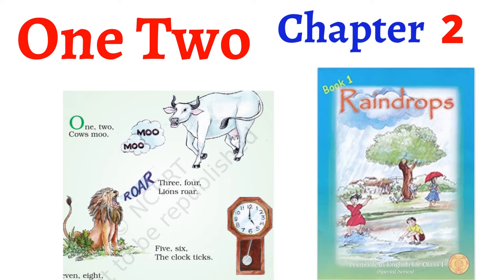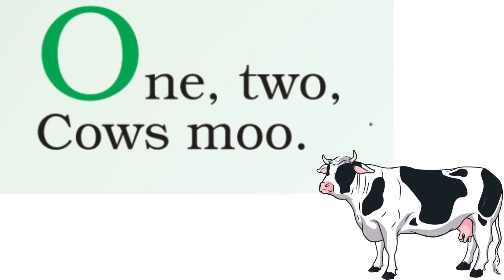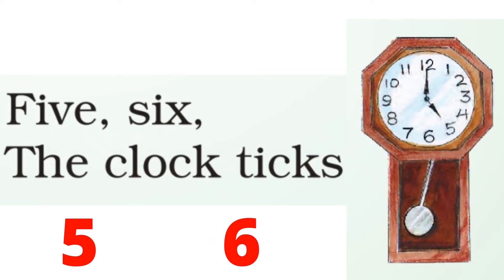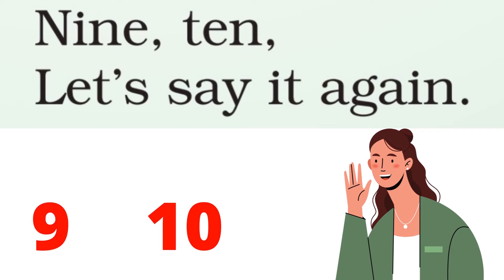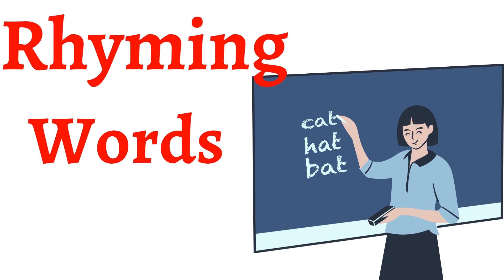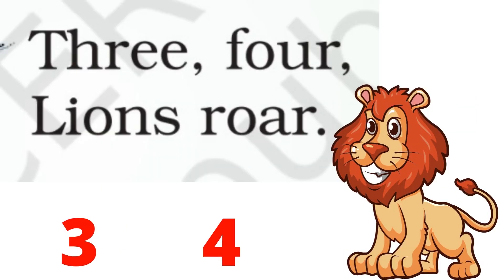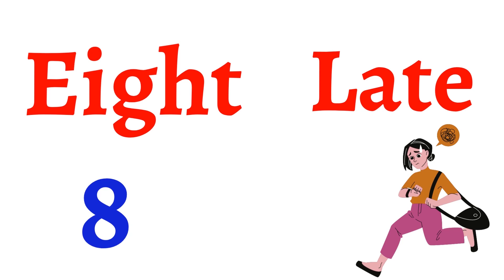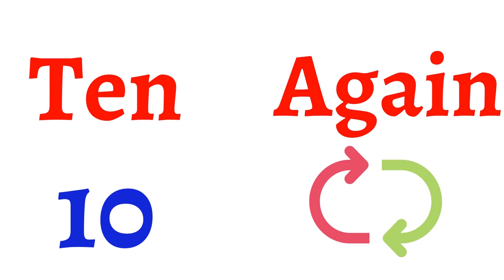One Two Class 1 Raindrops | Chapter 2 | NCERT | English Book | ABC kids learning.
In this video, we will learn this chapter One Two, by reading and understanding it in Hindi.
Along with we are going to do a complete exercise of this chapter.

Artist: Quincas Moreira | Track: Cuckoo Clock